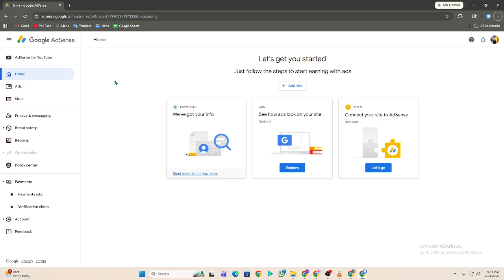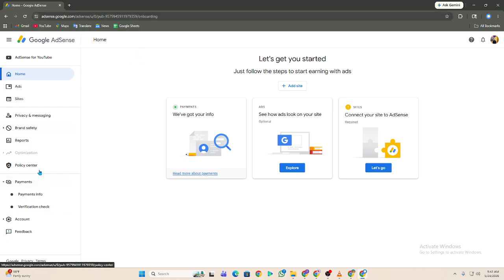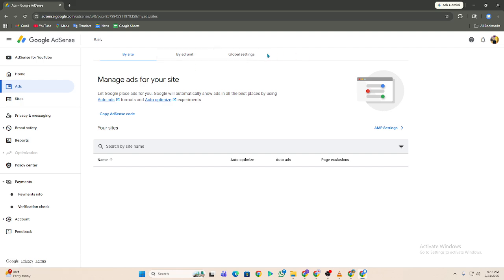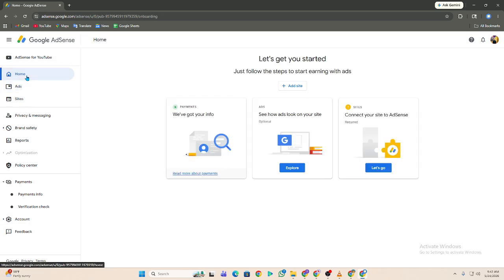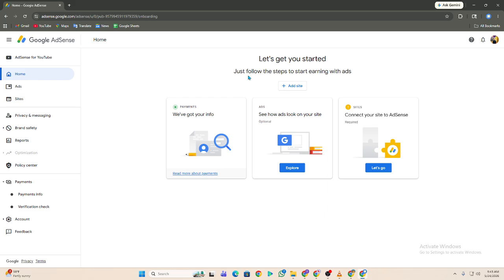How to Reactivate Disabled AdSense Account Full Guide 2026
Learn how to reactivate a disabled AdSense account with this complete step-by-step guide for 2026. In this tutorial, we’ll show you how to troubleshoot suspension issues, understand policy violations, and attempt account recovery in Google AdSense.

We’ll walk you through the full reactivation process, including checking the reason for account disablement, reviewing Google AdSense policies, fixing policy violations, submitting an appeal request, and verifying your account details. You’ll also learn how to handle invalid traffic issues, copyright problems, policy warnings, and identity or payment verification errors that can lead to account suspension.

Google AdSense disables accounts when policy violations, invalid traffic activity, or compliance issues are detected to protect advertisers and maintain platform integrity. Recent creator discussions also highlight that carefully reviewing policy violations, correcting issues, and submitting a clear appeal with valid evidence can improve the chances of account reactivation.

If you want to recover your monetization, restore earnings access, and fix AdSense suspension issues, follow this full guide and master reactivating a disabled AdSense account in 2026.